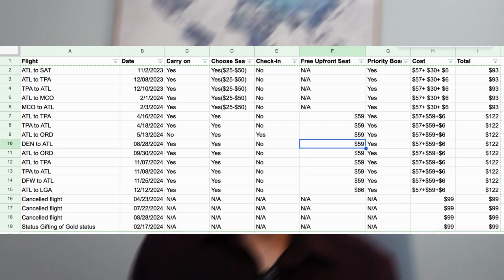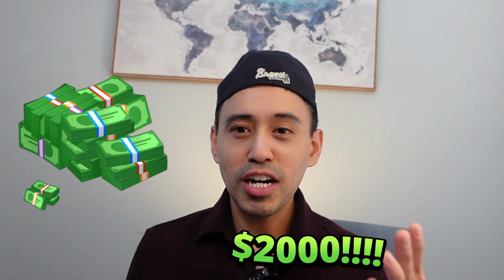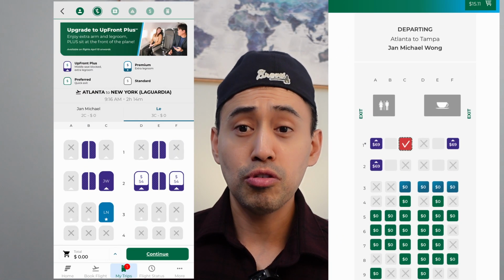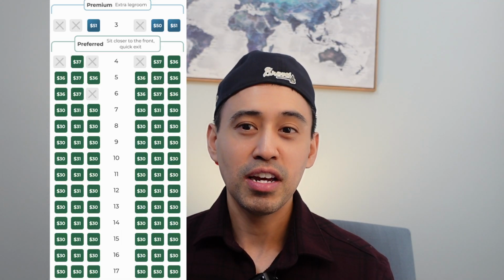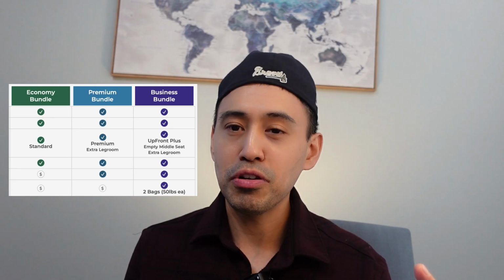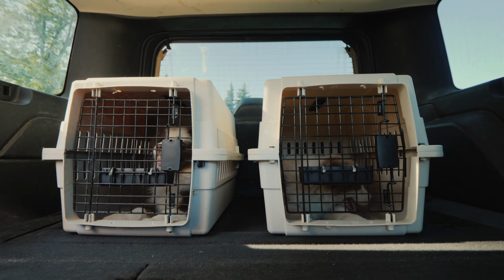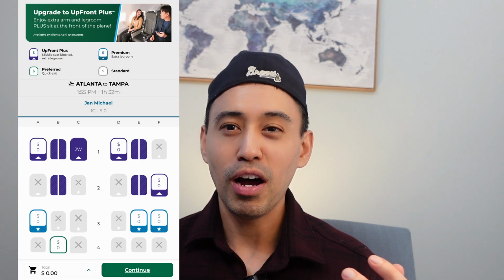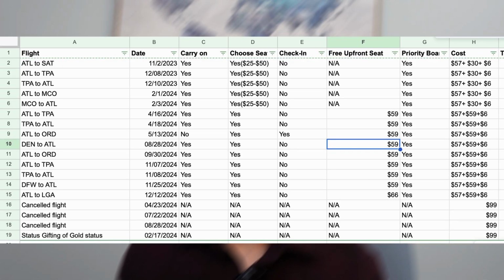Frontier Diamond (Elite) Airline Status! (Honest Review! (Earned over $2000 in value!)airlinetravel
Frontier Diamond (Elite) Airline Status! Better than Delta or United? (Earned over $2000 in value!)

In this video, I will discuss my 1 year review of being a Frontier Diamond Elite Airline Status member  and the value I received, which is around $2000. I will compare if it is better than having an elite status with Delta or United Airlines. I will also mention how I achieved Frontier Diamond Elite Airline Status as well and whether it is worth chasing going forward.

American Express Blue Business Plus Card (Best 2x catch-all with $0 AF)

Hilton Honors Card (Beginner card to stay Hilton Hotels with $0 AF): Here’s

American Express Green Card (American Express Starter Travel Card):

IHG Premier Rewards Card (Great card for IHG stays and a free hotel night!):

I have earned over 200,000 American Express thru Rakuten! You can too! Earn $40 cashpack through your first purchase thru Rakuten